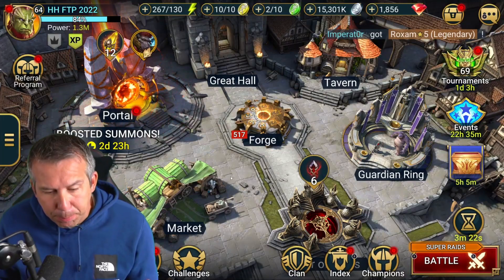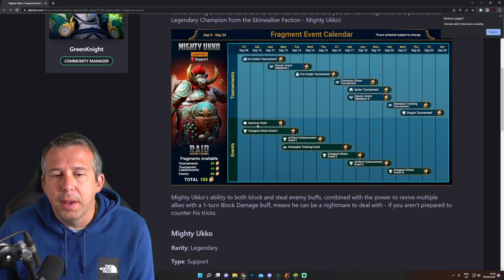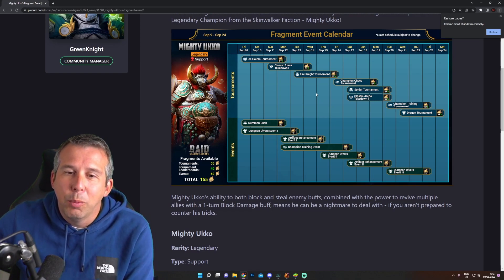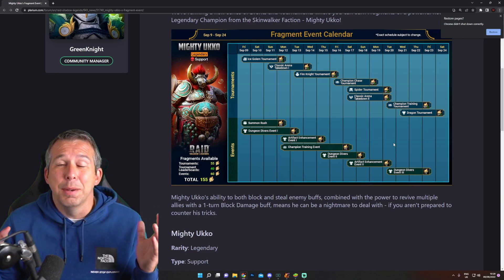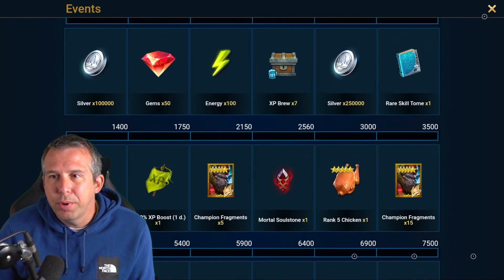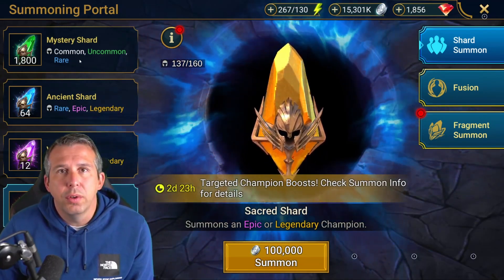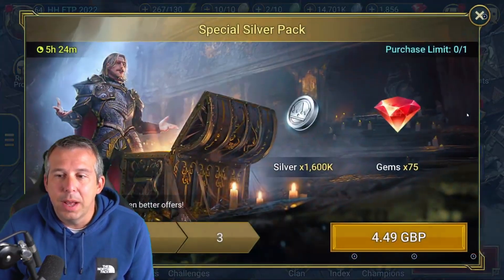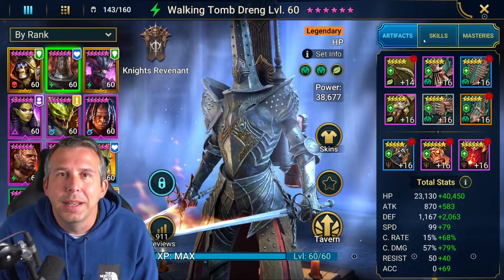FUSION PLANNER & F2P SHARD PULL FOR SUMMON RUSH! | Raid: Shadow Legends